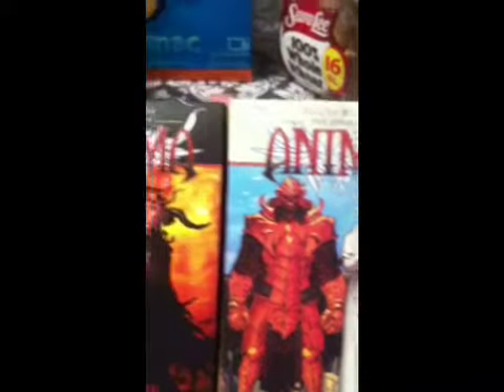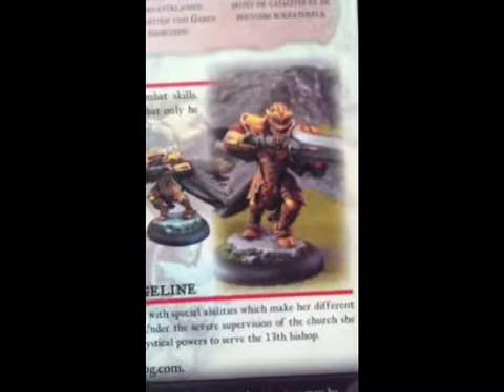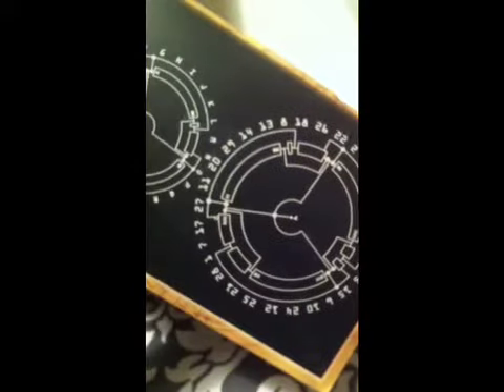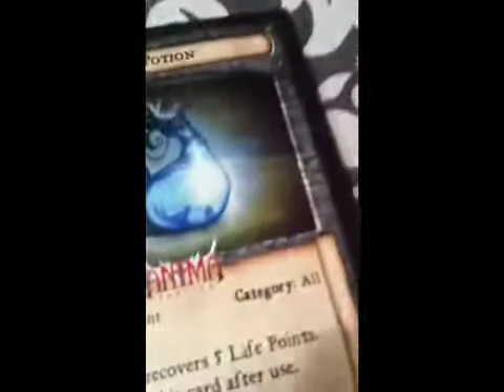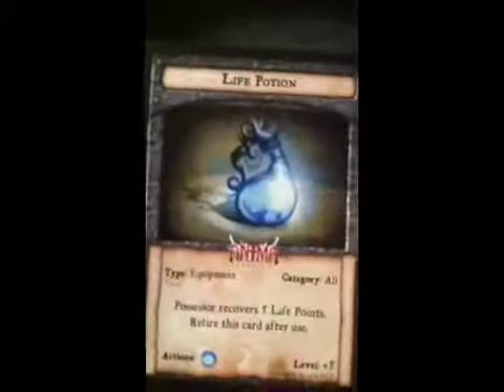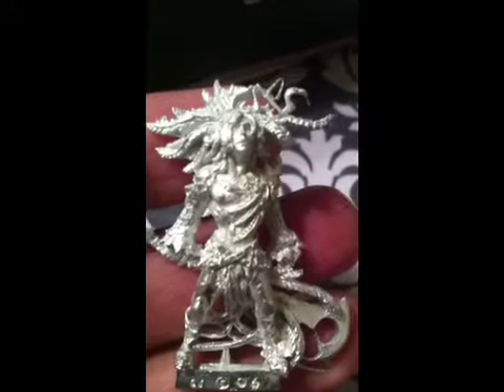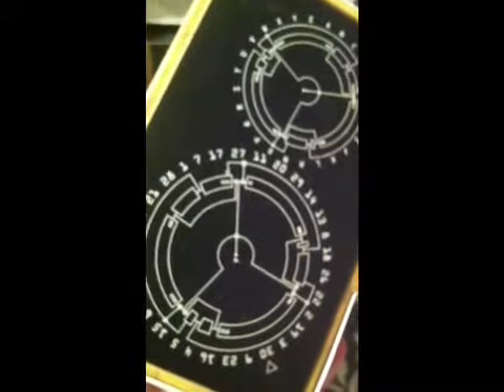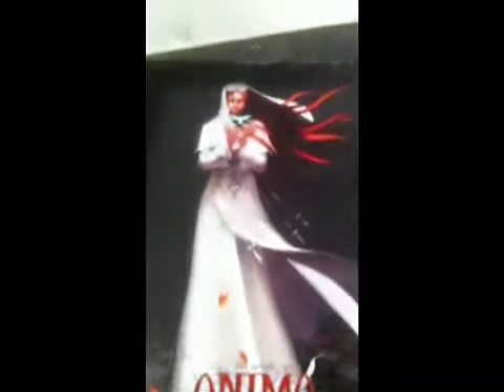Anima Tactics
An Unboxing video of both the light and dark factions. Also some still shots of my first encounter using minis painted by ebonstar